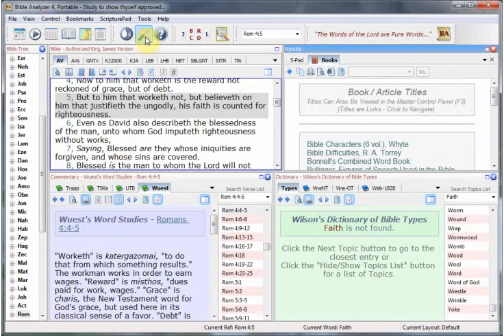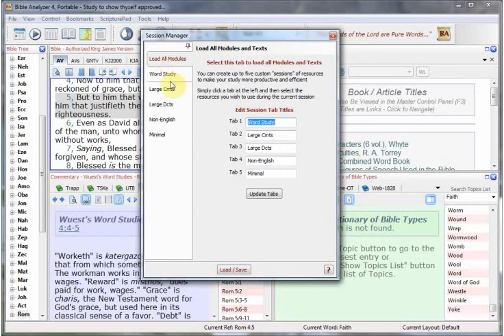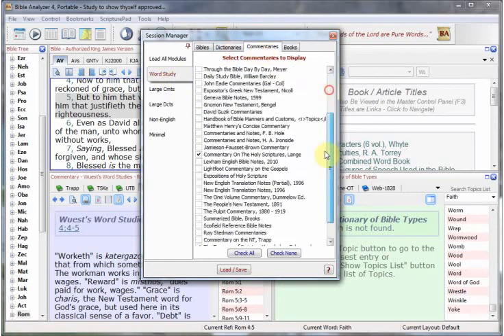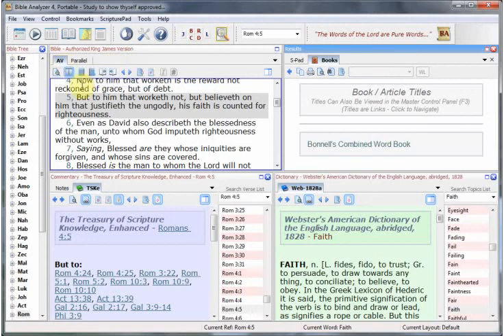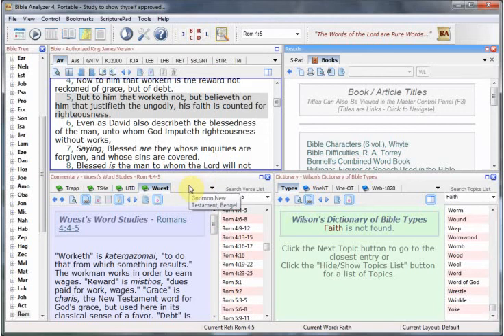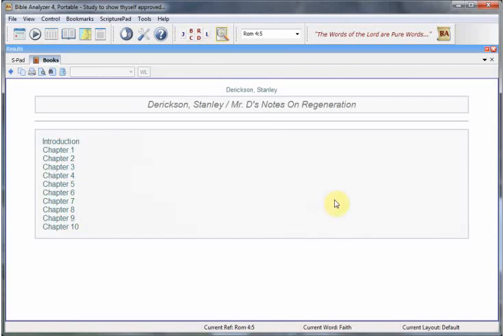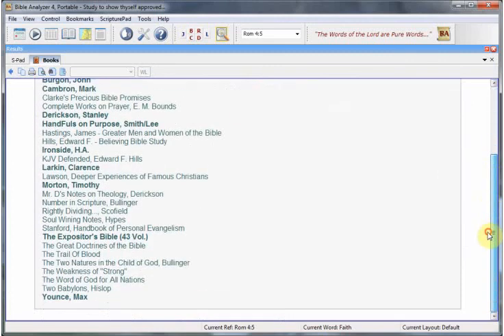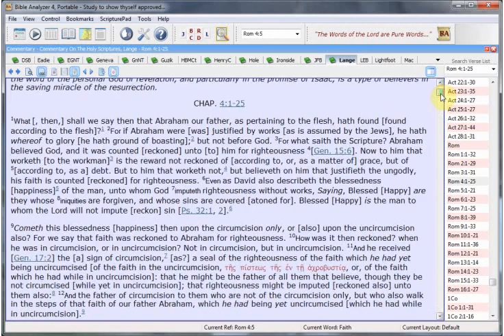Bible Analyzer 4.5 New Features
Demo of Bible Analyzer 4.5 new features